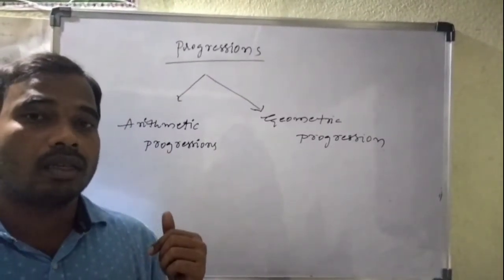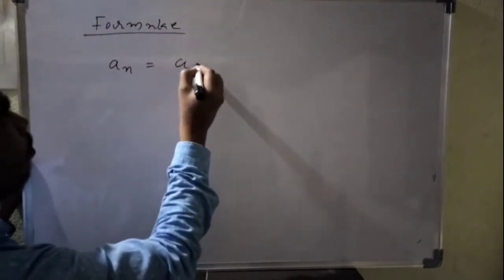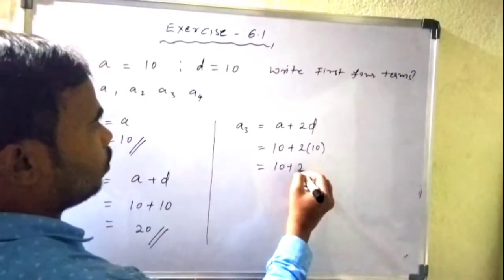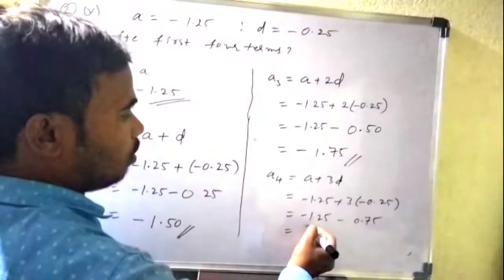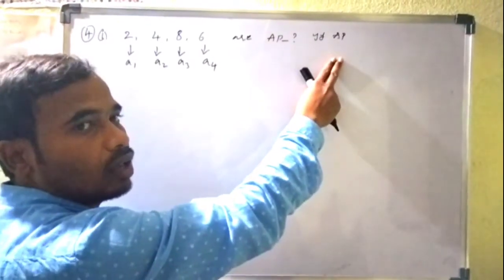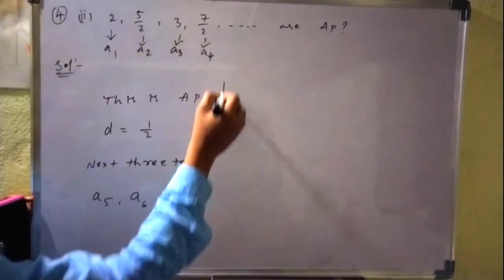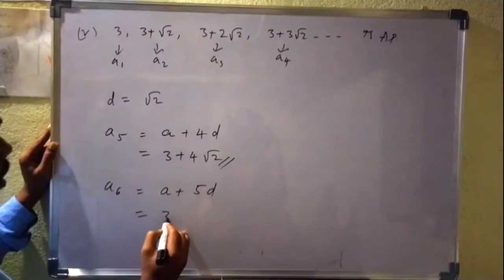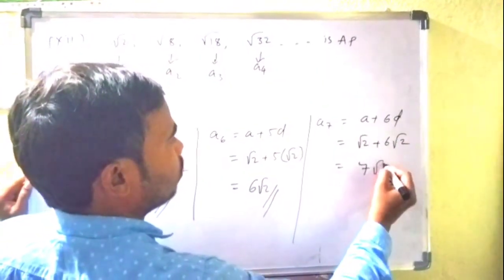10 th class progressions exercise 6.1 (maths)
Hai Every one

this is Ganesh

I explained in this class about progressions exercise-6.1
if u see , will get easy understand this chapter and if ur interested my videos